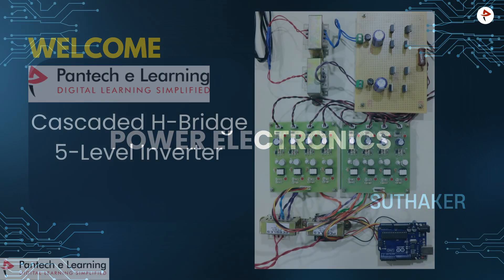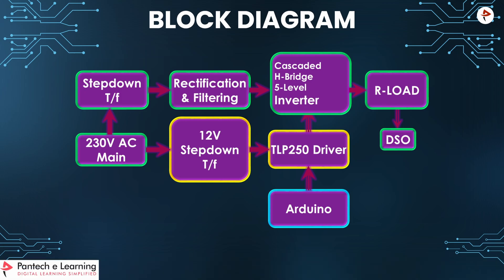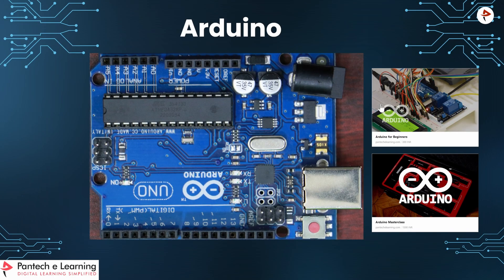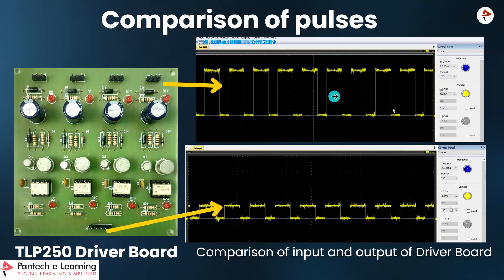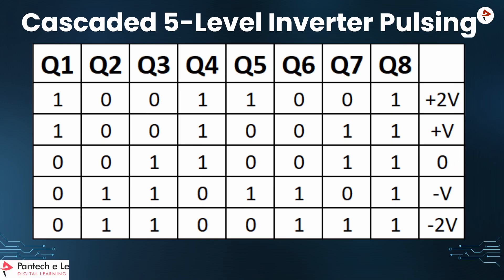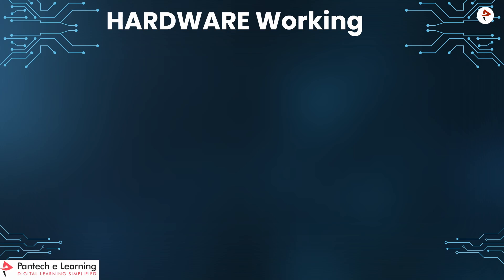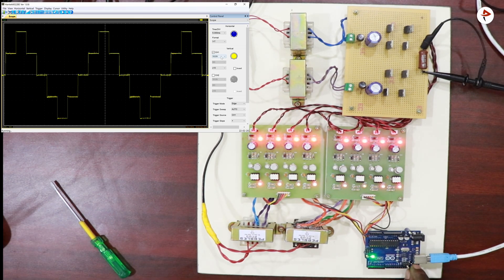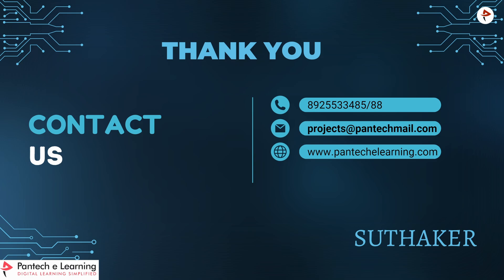Step-by-Step Guide to 5-Level Inverter Design Using Arduino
xplore the design and implementation of a Cascaded H-Bridge 5-Level Inverter using Arduino. This project demonstrates how to achieve a 5-level output waveform by cascading H-bridge inverters, a technique commonly used in electric vehicle (EV) applications and renewable energy systems.

In This Video:
Introduction to multilevel inverters and their advantages
Detailed circuit design using Arduino
Step-by-step hardware assembly
Testing and analysis of output waveforms
Applications in EVs and renewable energy

⏱️ Suggested Timestamps:
00:00: Introduction to Cascaded H-Bridge Inverters
02:15: Circuit Design Overview
05:30: Hardware Assembly Steps
10:45: Arduino Programming for Inverter Control
15:00: Testing and Output Waveform Analysis
18:30: Applications in Electric Vehicles
20:00: Conclusion and Future Work

This tutorial is ideal for electronics enthusiasts, engineering students, and professionals interested in power electronics and inverter design.